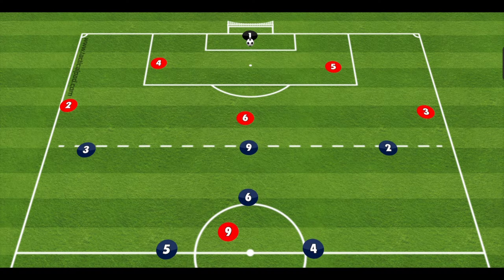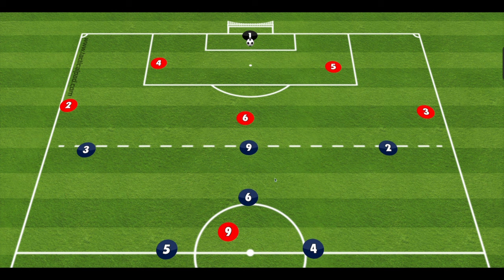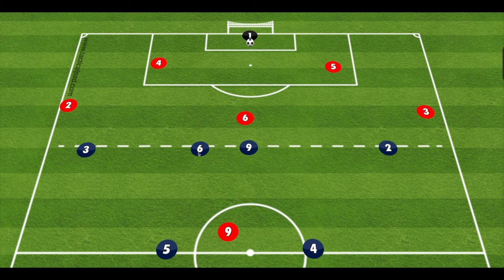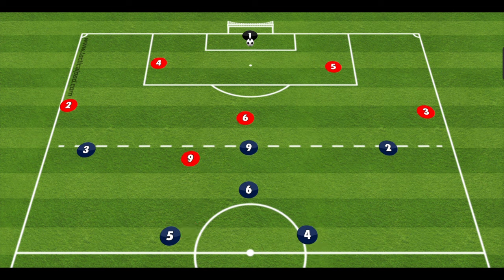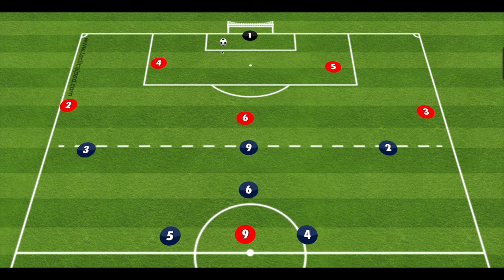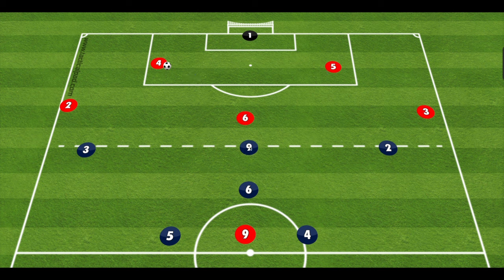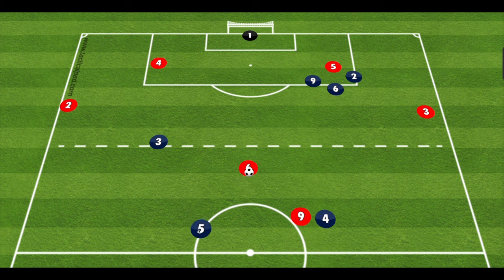7v7 Youth Soccer - Pressing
Basic pressing at the 7v7 youth soccer level, coordinated defending from the build out line